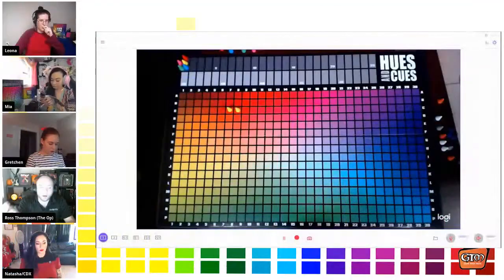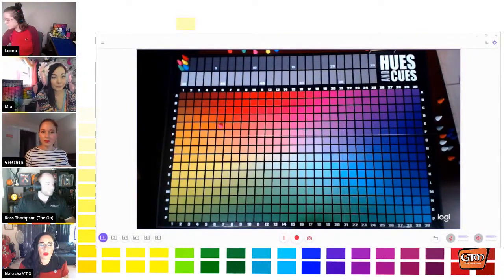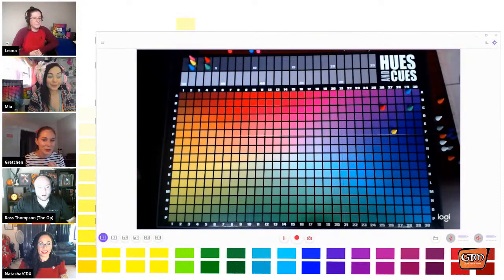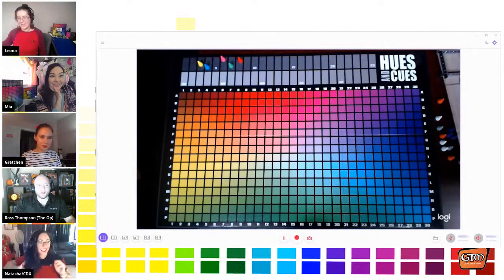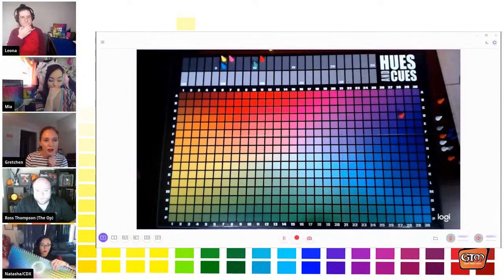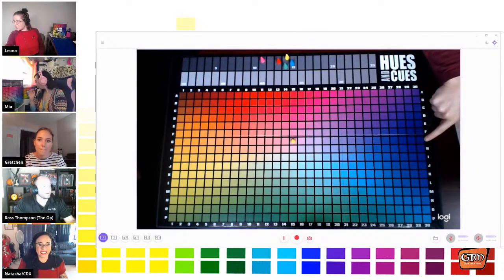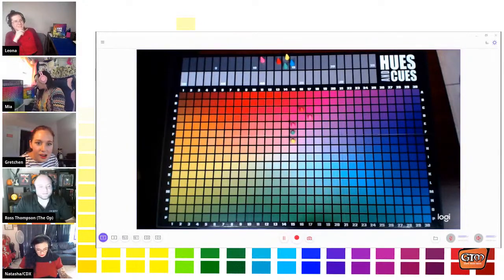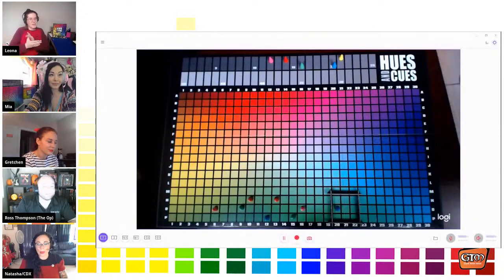Hues and Cues by The Op LIVE Playthrough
Join the crew at Game Trade Media as we play through Hues and Cues by The Op!
Hues and Cues is a vibrant game of colorful communication where players are challenged to make connections to colors with words. Using only one and two-word cues, players try to get others to guess a specific hue from the 480 colors on the game board. The closer the guesses are to the target, the more points you earn. Since everyone imagines colors differently, connecting colors and clues has never been this much fun!

Gather around with three to ten people to play a quick and simple game with a prism of possibilities! First, a “cue giver” hides a specific color they’ve chosen out of a deck of cards. There are 480 shades on the board in front of you! After getting one- and two-word cues, everyone places their marker on which color they think is being described. “Coffee.” Is it dark brown, as in freshly brewed? “Au lait.” With milk. That means I should pick a lighter shade!

Use examples from everyday life, from nature to pop culture, or materials and moods. Everyone around the table gets a turn to give cues and guess. The better your hints or guesses, the more points you earn. Play off others' experiences to narrow down what they have in mind!
Game Trade Media
Game Trade Media or GTM is a commercial Twitch channel and multimedia production company. 𝘽𝙧𝙞𝙣𝙜𝙞𝙣𝙜 𝙩𝙝𝙚 𝙇𝙖𝙩𝙚𝙨𝙩 𝙞𝙣 𝙂𝙖𝙢𝙞𝙣𝙜 𝙉𝙀𝙒𝙎. Weekly shows featuring what is new at your local game store and also items that are available to order. As well as information about up and coming games, events and live interviews from conventions.
Producers: Johnny Rose, Leona Cicone
Editor: Leona Cicone